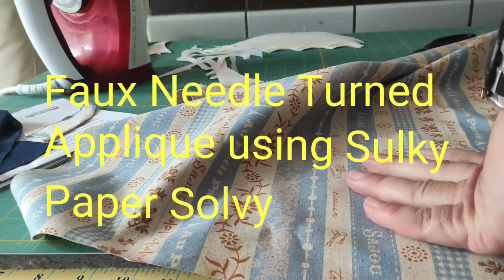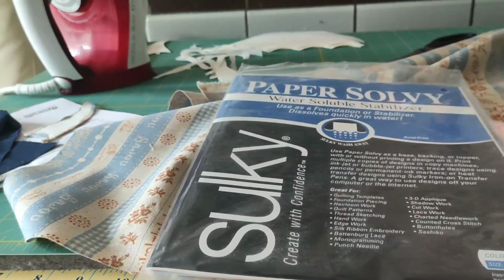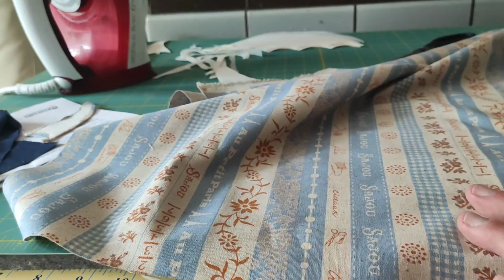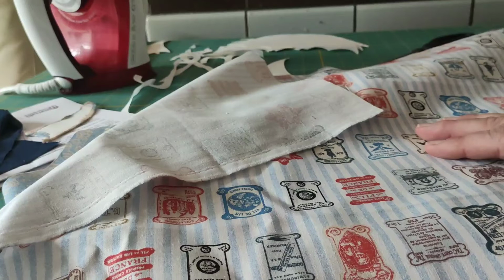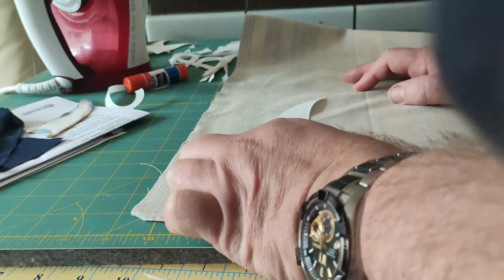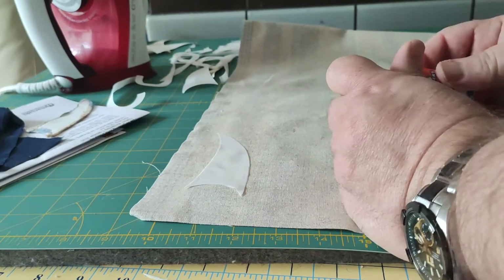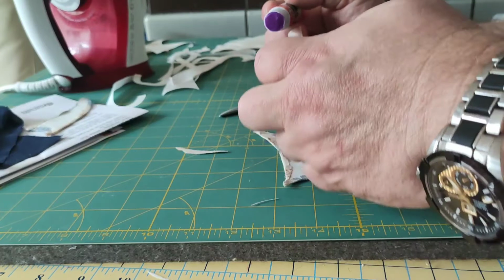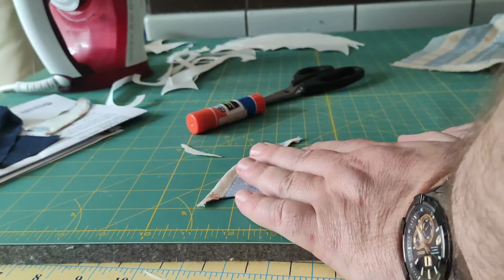Faux Needle Turned Applique using Paper Solvy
using Sulky Paper Solvy to create faux Needle Turned Applique